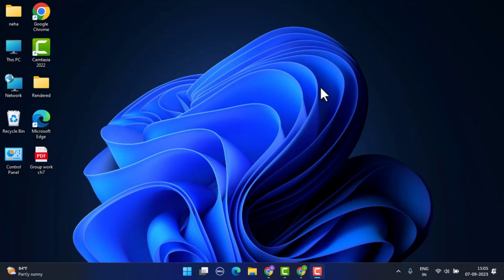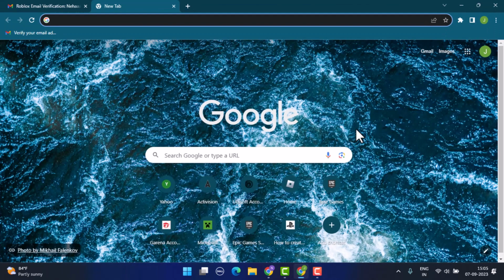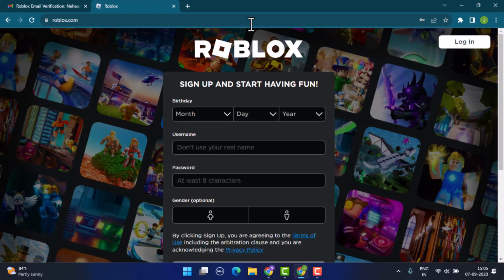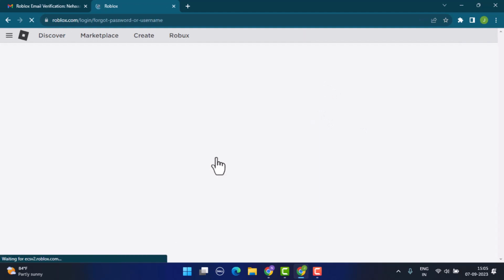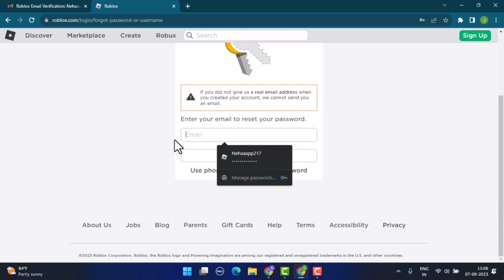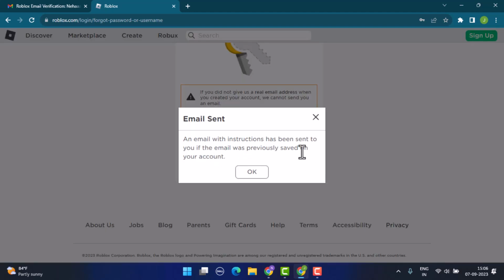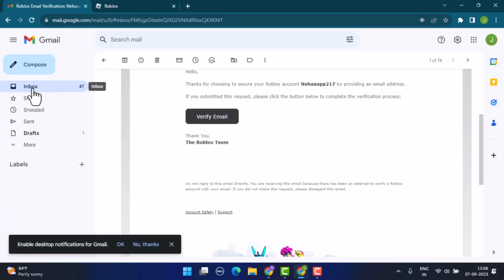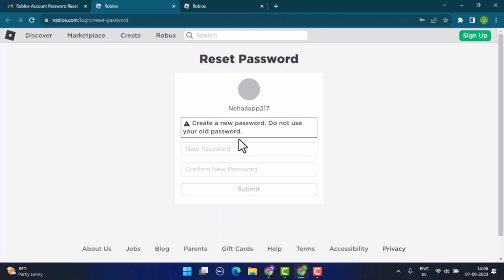How to Recover Roblox Account !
This video guides you in an easy step-by-step process  to Recover Roblox Account.

Chapters / Timestamps
0:00 Intro
0:14 Recover roblox account
1:24 Outro